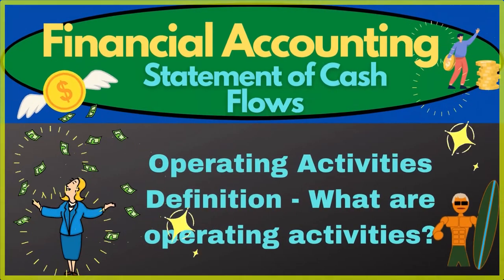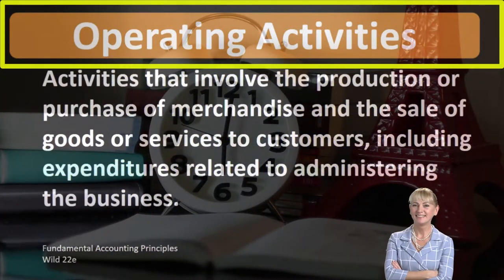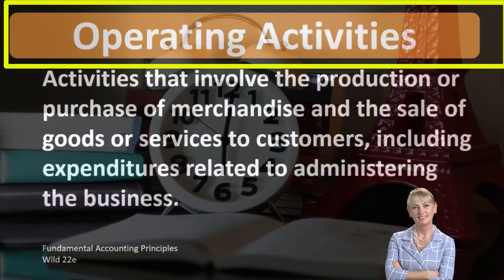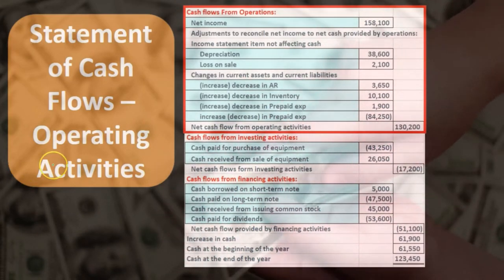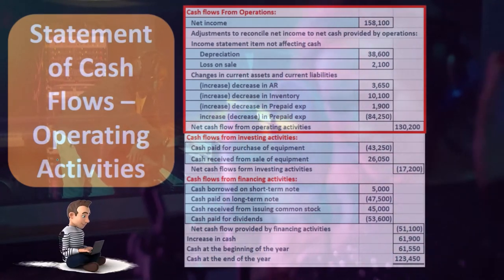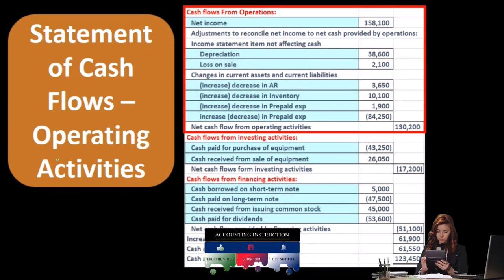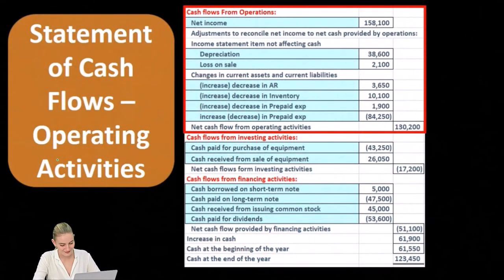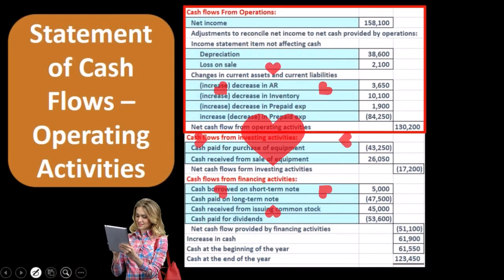Operating Activities Definition - What Are Operating Activities